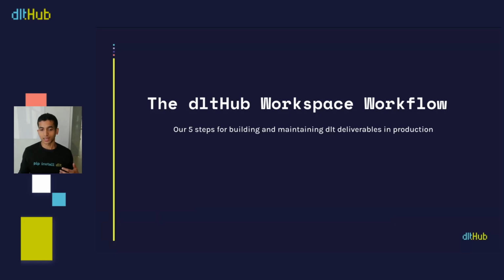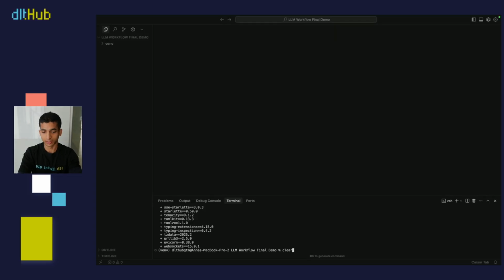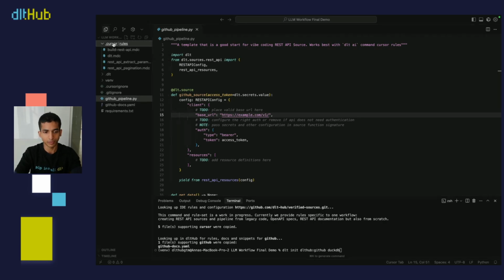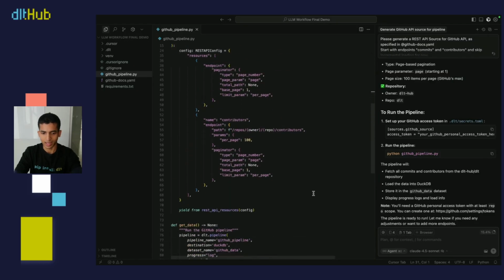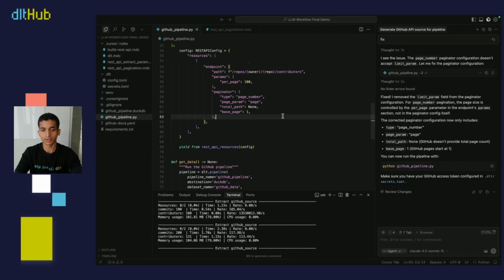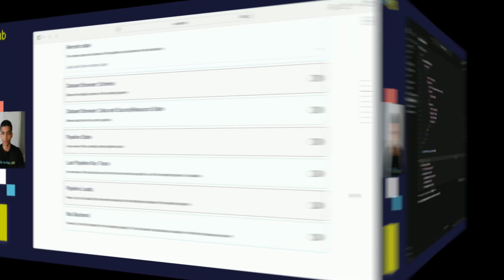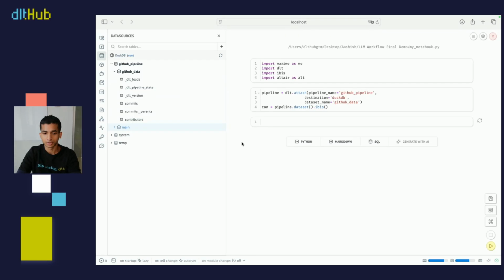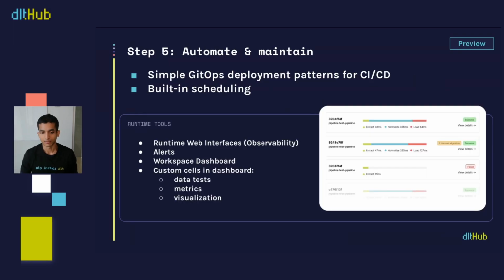Build a Data Pipeline With Zero Python — dltHub Workspace | Data Valentine Challenge Day 3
Build and run a data pipeline without writing a single line of Python.

In this Data Valentine Challenge session, Ashish from dltHub walks through the dltHub workspace workflow: load data from a REST API, validate it, and build reports — using scaffolds, Cursor rules, and LLM-assisted config so you can go from empty project to insights in minutes.

The case study: GitHub API → commits and contributors for the dlt-hub/dlt repo. How many commits per month? Who’s contributing? All via CLI commands, the DLT Dashboard, and Marimo + Ibis.

What you’ll see:
- One command to scaffold a pipeline: `dlt init tlthub github duckdb`
- How Cursor rules + GitHub docs YAML let the LLM fill config (no need to read GitHub docs)
- When the pipeline errors (e.g. pagination), paste the error to the agent and get a fix
- Data validation with the DLT Dashboard: schema, SQL preview, pipeline state
- Transformations and reports in Marimo: SQL or Python, plus Altair charts (commits per month, commits by contributor)

Even when the agent makes mistakes, the workflow keeps them small and easy to fix.

00:00 Intro — dltHub workspace workflow (5 steps, demo: first 3)
01:00 The case study: GitHub API, commits per month + by contributor
02:00 Workspace page — scaffolds for REST API sources (e.g. GitHub)
03:00 Empty project in Cursor — following the GitHub scaffold
04:00 Virtual env + pip install dlt workspace
05:00 dlt init tlthub github duckdb — one command, project created
06:00 What got created: pipeline script, config placeholders, Cursor rules, GitHub docs YAML
08:00 Why LLMs: fill config without reading docs; how rules + YAML reduce hallucination
10:00 Writing the prompt: commits + contributors, repo dlt-hub/dlt
11:00 Agent fills config; add GitHub token in secrets.toml
12:00 First run — pagination error
13:00 Paste error to agent → fix → pipeline runs (extraction logs)
15:00 Step 2: Data validation — DLT Dashboard (dlt pipeline show)
16:00 Schema, child tables, metadata; browse data with SQL; pipeline state, loads
17:00 Connect to Ibis backend for Marimo
18:00 Step 3: pip install marimo ibis altair; marimo edit my_notebook.py
19:00 Attach pipeline, con = pipeline.dataset.ibis — DuckDB visible in notebook
20:00 SQL vs Python: missing values in contributors (SQL), commits (Python)
22:00 Commits per month — line chart (Altair)
23:00 Commits by contributor — bar chart (Altair)
25:00 Wrap: no Python written; steps 4–5 (deploy, automate) out of scope
26:00 Thanks + stay tuned for more